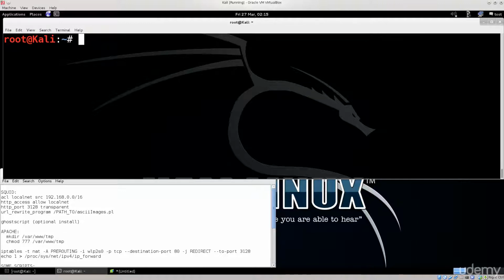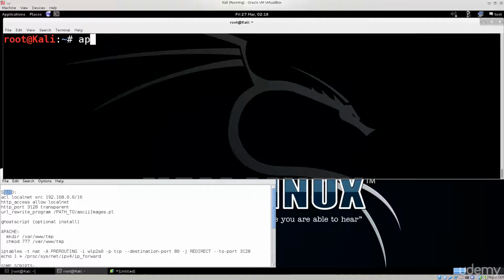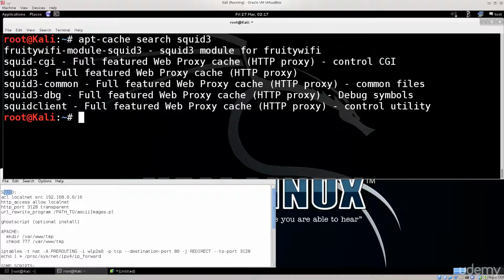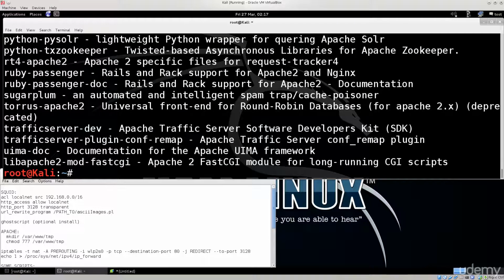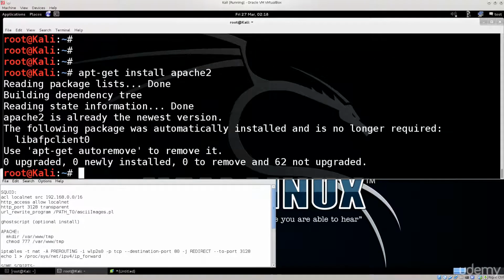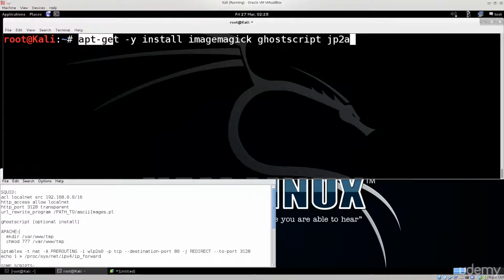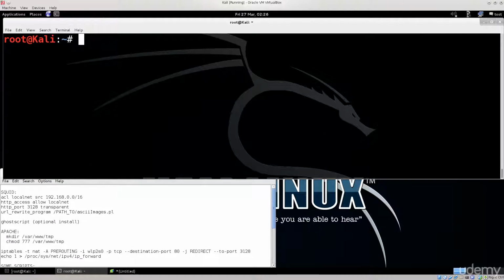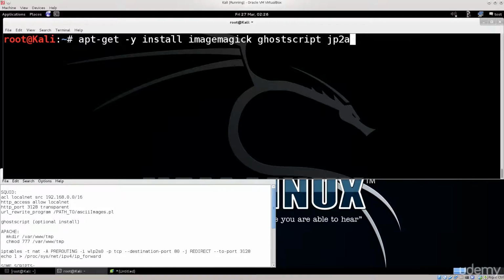Funny things part 1 - Firewall Training Videos